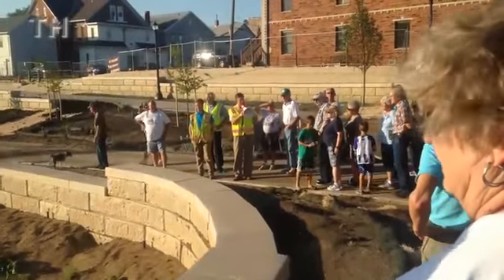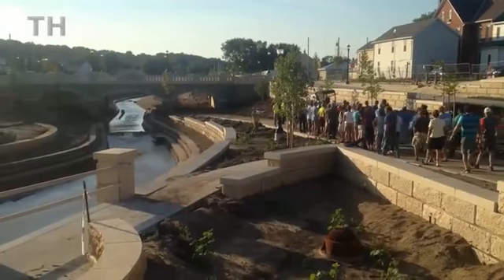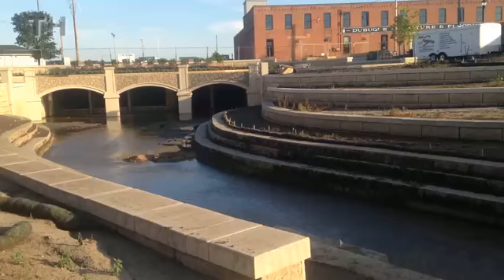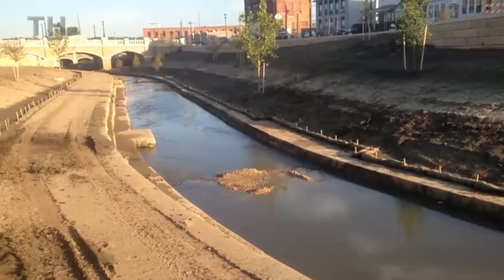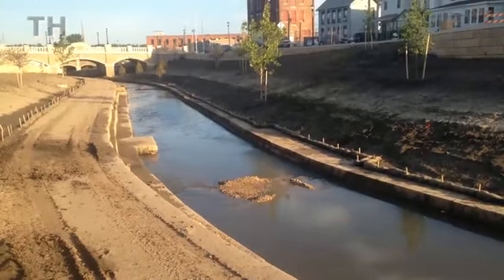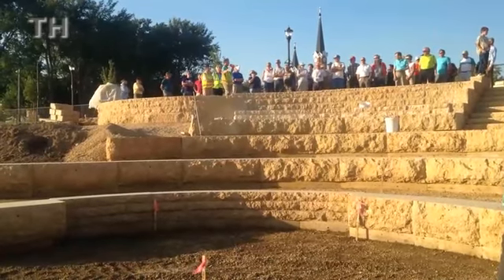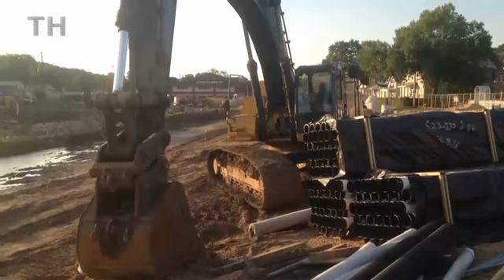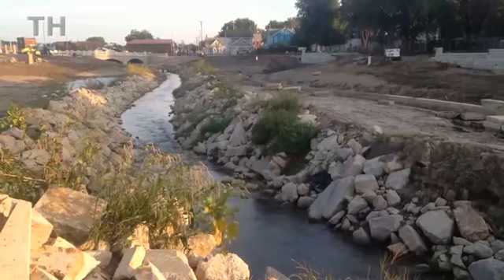Bee Branch Creek update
City of Dubuque civil engineer Deron Muehring addresses questions about the effectiveness of the Upper Bee Branch Creek flood-mitigation project.